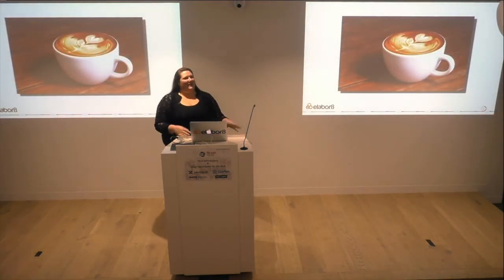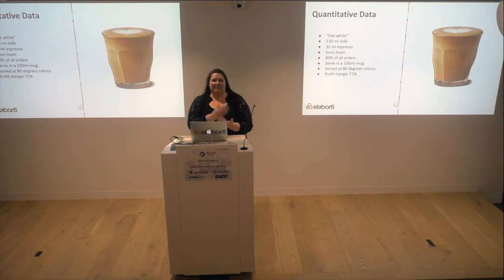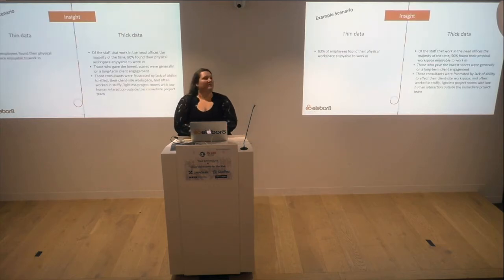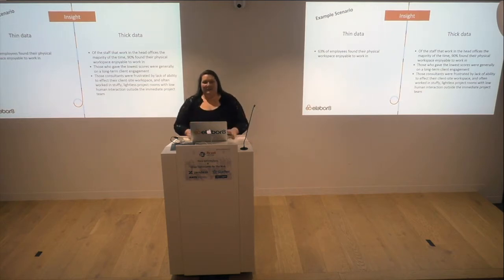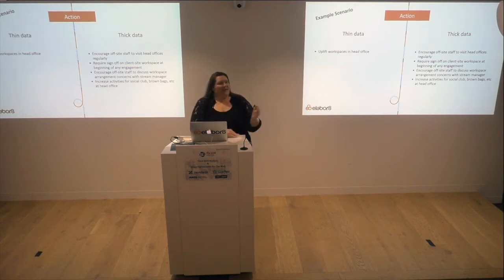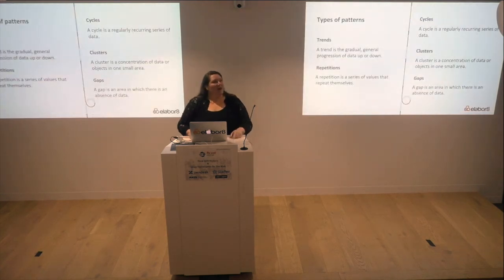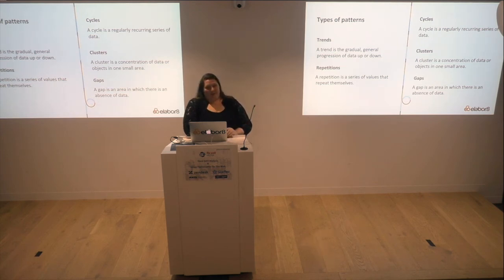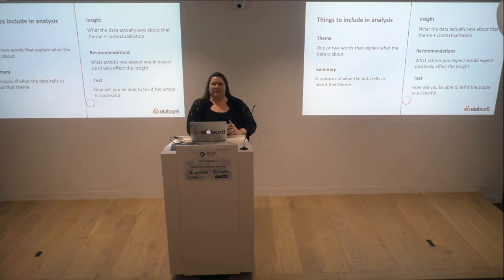Thick data analysis - Katie Phillips, The Web Meetup, September 2018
Thick Data Analysis
Katie Phillips

Thick Data Analysis can drive organic innovation and provide rich and predictive insight for minimal cost. In this talk by Katie Phillips from Elabor8, you'll learn what "Thick Data" is, where to look for existing data sources, how to practice a key method for theming what you find, and how to generate actionable insights applicable to a range of projects and products.

Katie is an applied anthropologist and designer. She studies cultures, their interactions with products, services, and brands, and performs both qualitative and quantitative data analysis to translate those findings into actionable, contextually relevant frameworks and designs.

Join us at one of our meetups